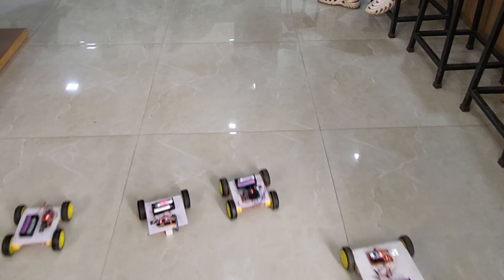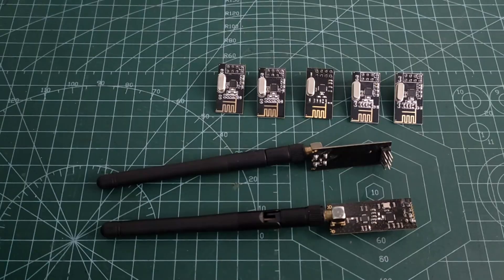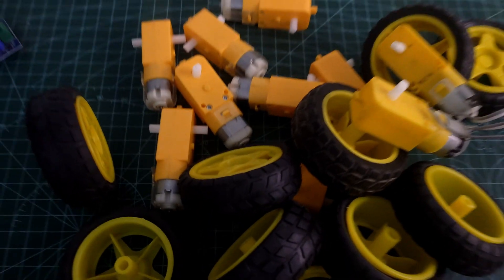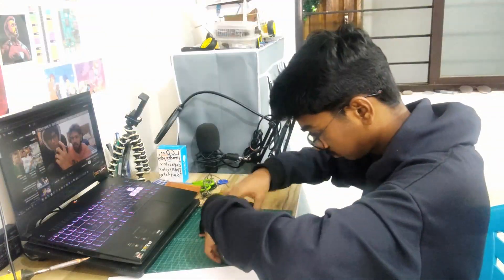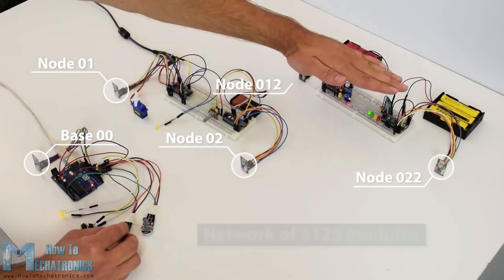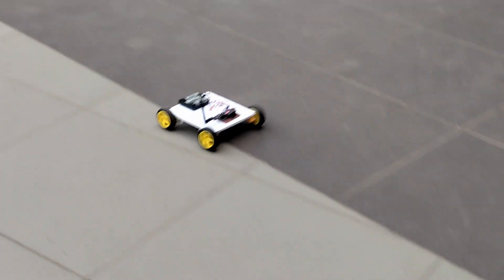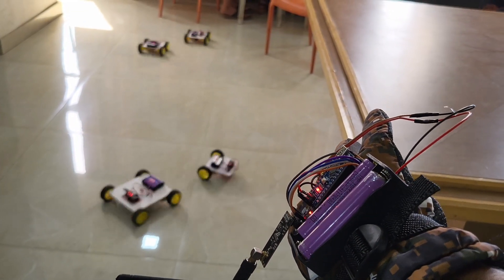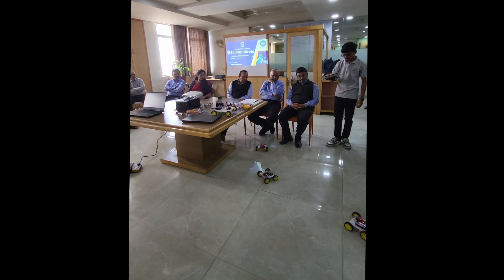How to make a Robot Army using arduino & nrf24l01 || gesture controlled Robots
I Made a Robot Army using arduino & nrf24l01 || gesture controlled Robots

In this video, I showcase 4 robots controlled using hand gestures with an Arduino & NRF24L01 wireless module. The bots move based on my hand’s motion, thanks to the MPU6050 gyroscope sensor.

Components :

Arduino nano
10k pot
nrf adapter
li-ion battery
BO motors
L298n motor driver